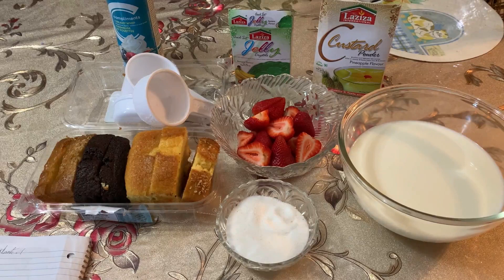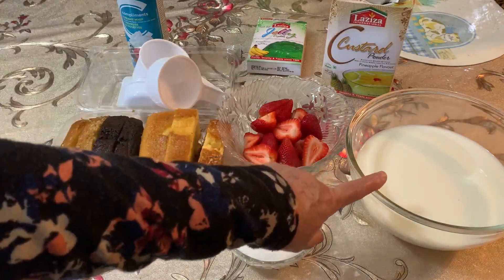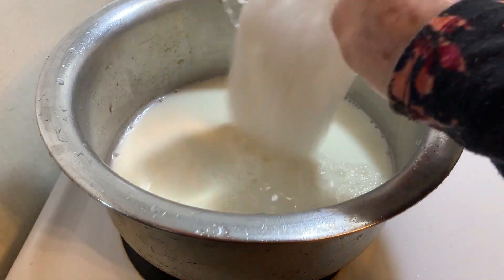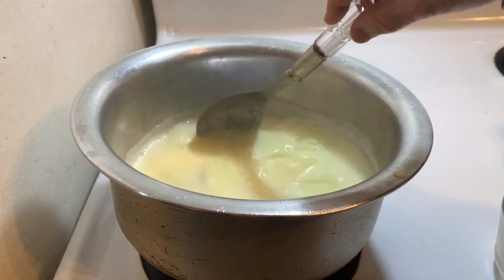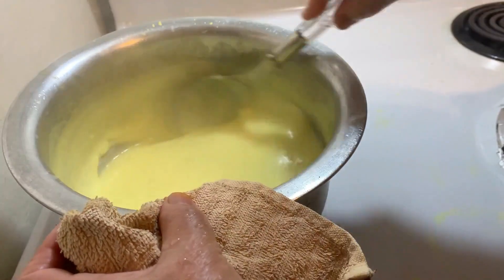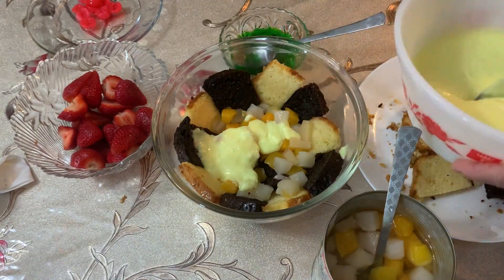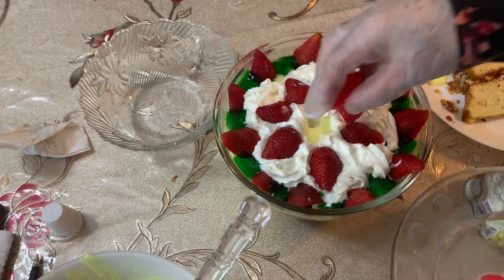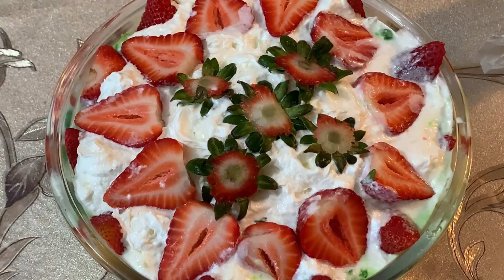How to Make Custard, Fruits Trifle, Simple Recipe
It's so tasty, try it out sometime